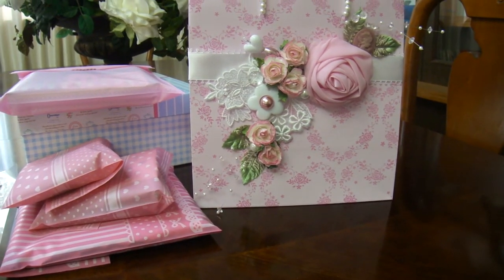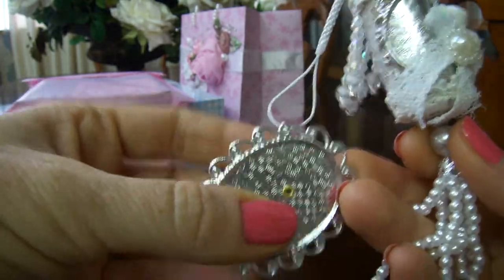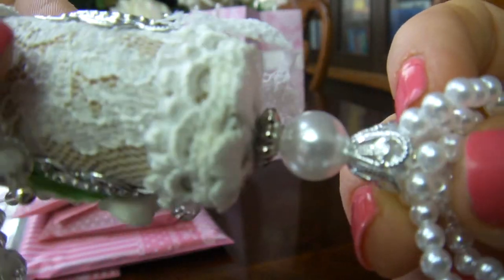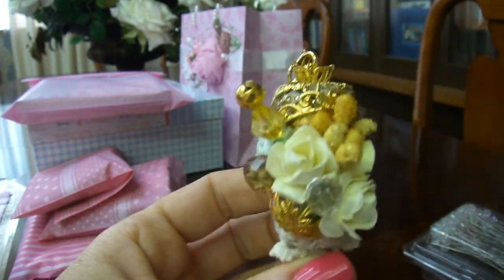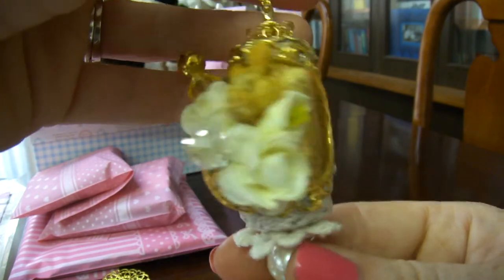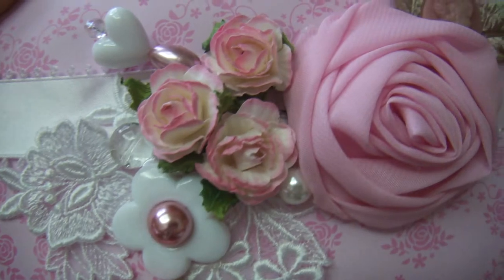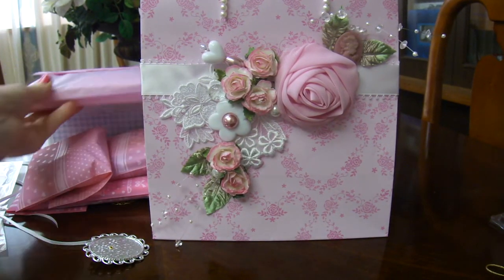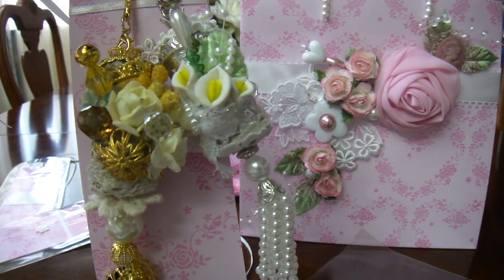Altered Wine Cork Charms and Paper Bag.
It was my firest time being in swap.
I had a great time learning to make these and look forward to making more.
Thank you to Cynthia  ( TheScrappyBookworm1 )  for hosting  that swap.